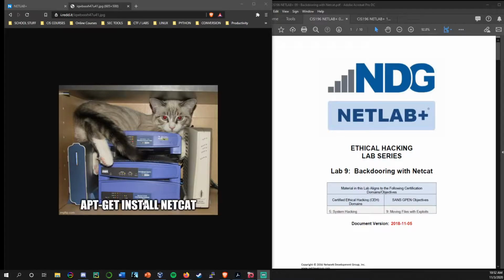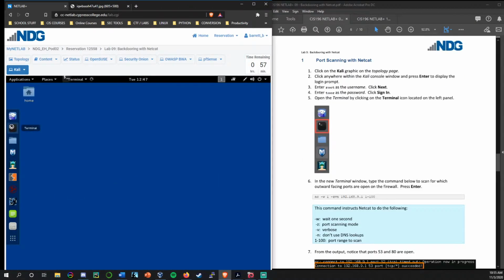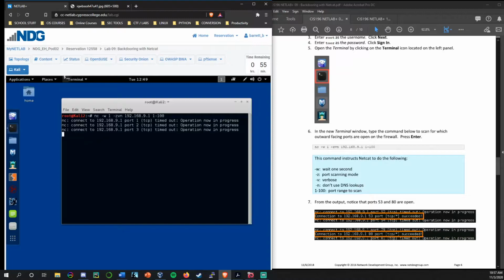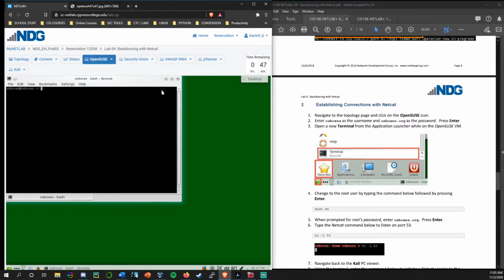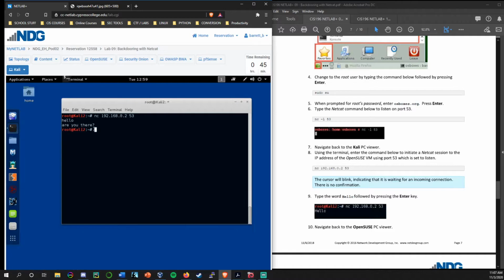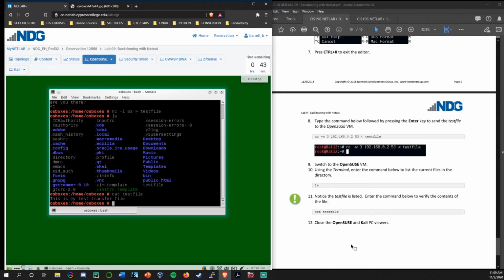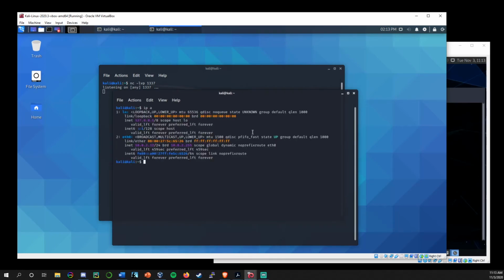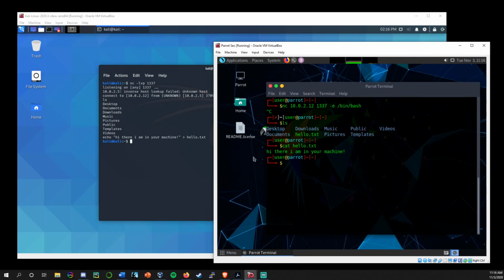Ethical Hacking NETLAB+ 9 - Backdooring with Netcat